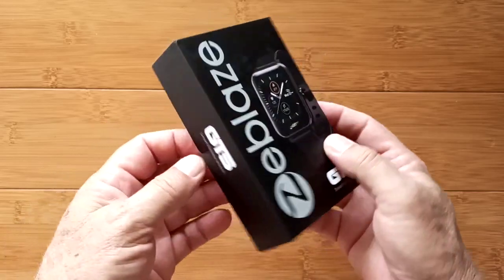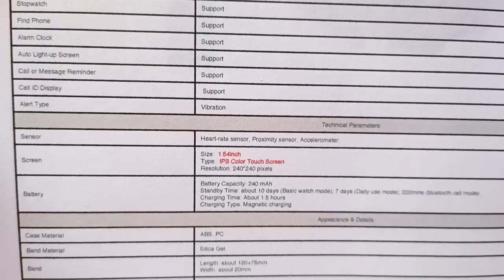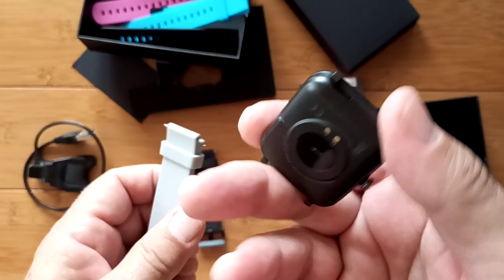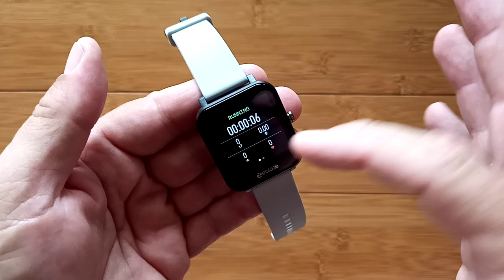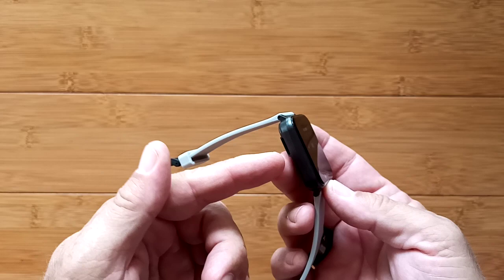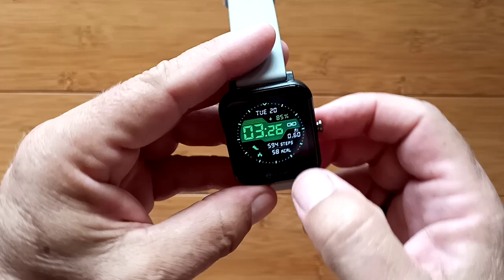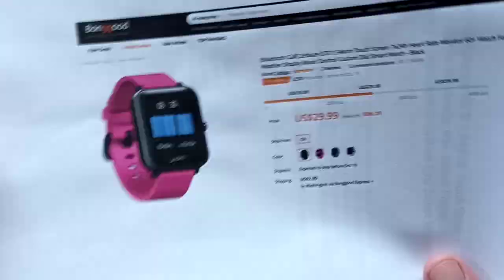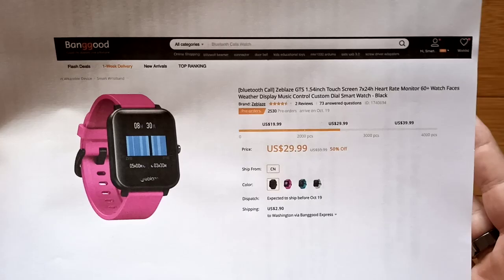ZEBLAZE GTS Apple Watch Shaped IP67 Waterproof Bluetooth Call Fitness Smartwatch: Unbox & 1st Look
ZEBLAZE GTS Buying link (Banggood) ( Discount coupon: BGSTZGTS Price after coupon: $20.99 Exp:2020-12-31 Only 30 pcs )
and zeblaze.com

This GTS smartwatch has been provided by ZEBLAZE and supported by Banggood for review. Many thanks to our viewers for making this YouTube site popular and to ZEBLAZE and Banggood for their support. If you are interested in purchasing this GTS smartwatch, please use the links listed above. It will help us receive more watches to review for you in the future. Thanks!

DESCRIPTION:
The Zeblaze GTS is an Apple Watch size and shape smartwatch with Bluetooth calling capability and an on screen 24 hour heart rate monitoring bar chart as some if its shining features. It’s not especially loud for calls and even Zeblaze hints that it is “ideal for quick chats with seamless switching to your smartphone if needed”.

TinyURL.com/AndroidWatches